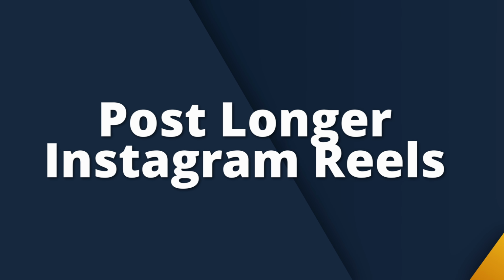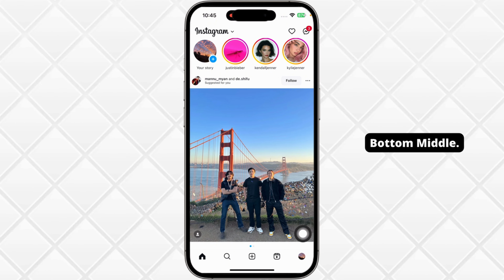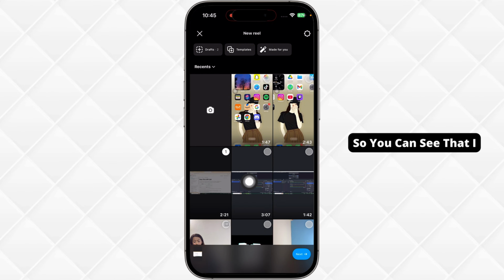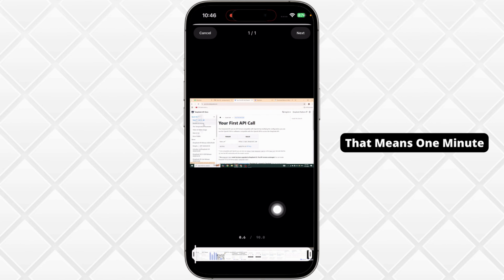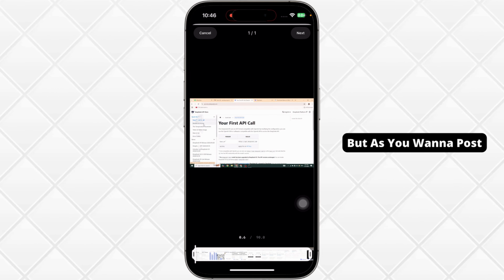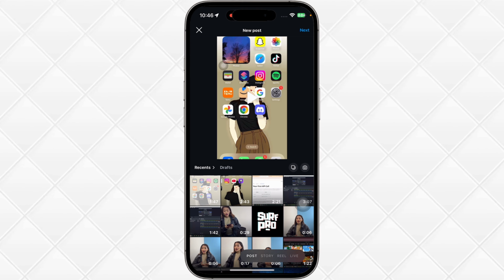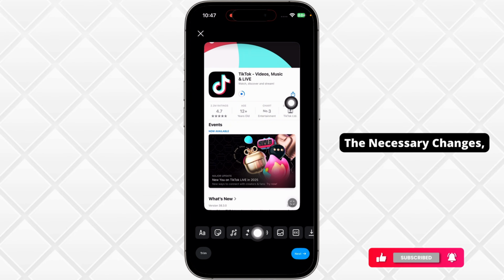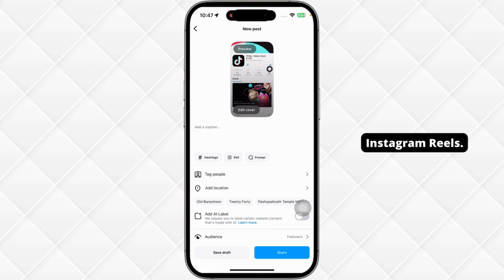How To Post Longer Instagram Reels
Want to post longer Instagram Reels? This step-by-step guide for 2025 will show you how to extend Reel length up to 90 seconds or longer using Instagram’s built-in tools and editing tricks on iPhone & Android.

What You'll Learn in This Video:
✅ How to post Reels longer than 60 or 90 seconds
✅ How to upload long videos as multiple clips or carousel posts
✅ Using third-party apps to edit and extend Reels
✅ Fixing issues if Instagram won’t let you post longer Reels

Keywords for SEO Optimization:
post longer Instagram Reels, upload long Reels Instagram, increase Reel length Instagram, post 90-second Reels, extend Instagram Reel duration, Instagram Reels time limit 2025, make longer Reels on Instagram, upload full videos Instagram Reels, Instagram video editing tips, Instagram Reels update.

Instagram limits Reel length, but this guide ensures you can maximize your video content and upload longer clips smoothly.

Chapters:
0:00 - Introduction
0:10 - How To Post Longer Instagram Reels